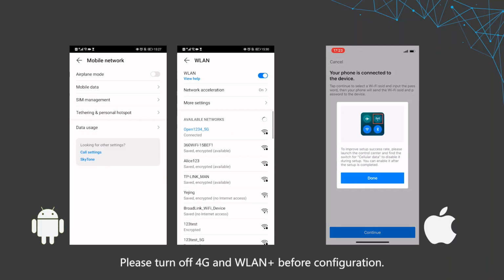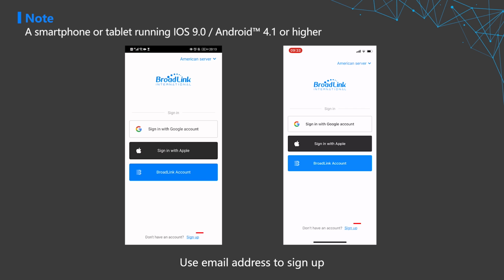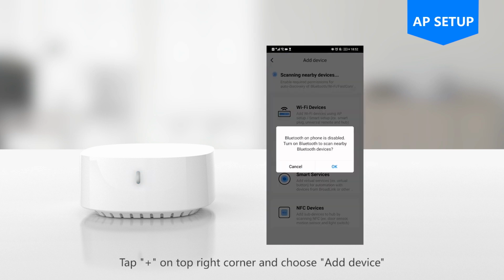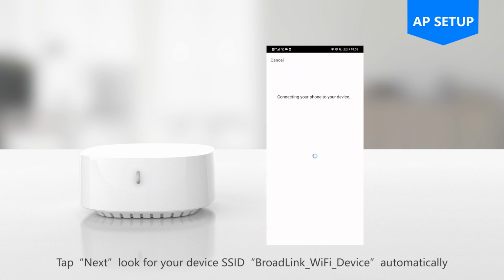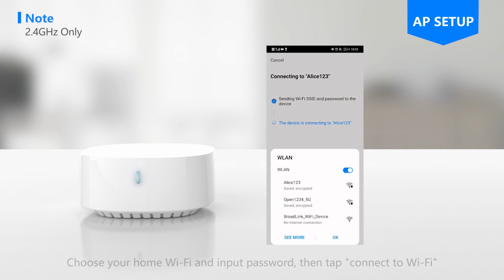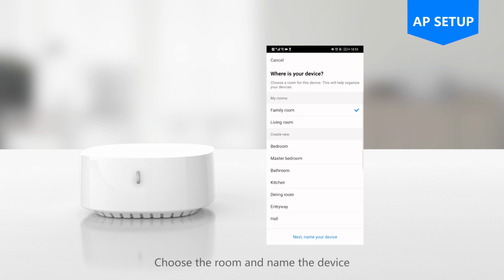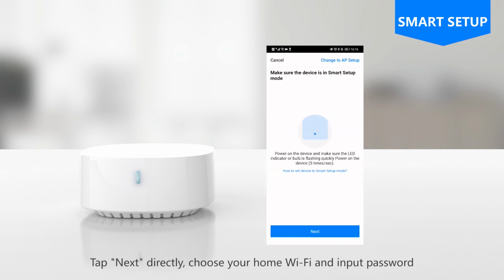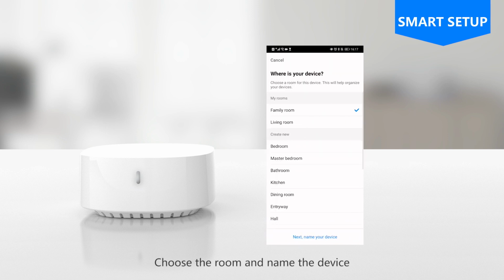BroadLink Smart Motion Sensor, PIR for Home Automation Install and Setup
BroadLink Smart Motion Sensor detects in-door motions and triggers devices and scenes for home automation. It also monitors unauthorized entries and alerts you on phone with notifications.

00:05 Intro
00:51 S3 AP Setup
01:44 S3 Smart Setup
02:24 PIR sensor paring and setting
04:28 PIR Alarm Notification
04:43 Set BroadLink APP Routines
05:46 Link BroadLink APP to Alexa
06:01 Use the PIR sensor as a trigger in Alexa routine
07:30 Change the battery